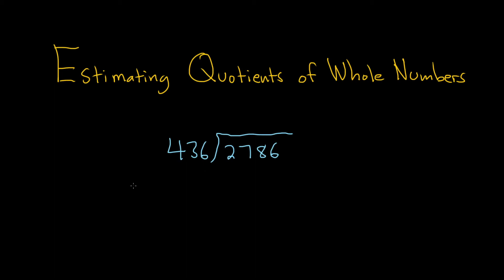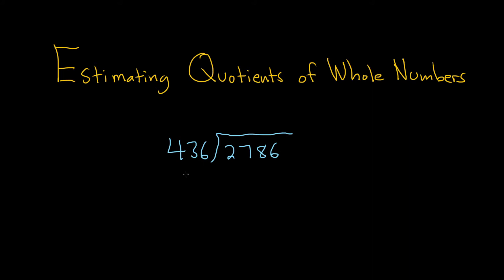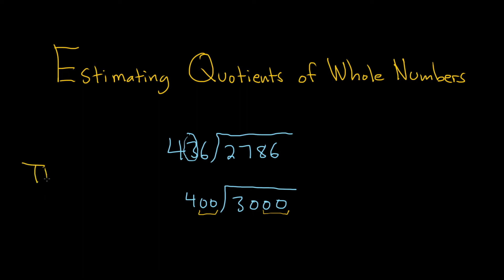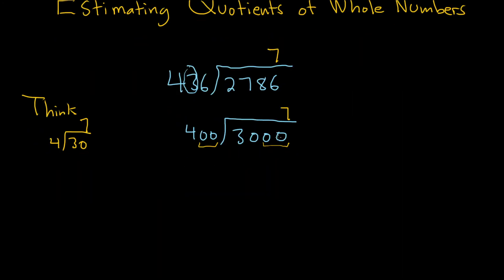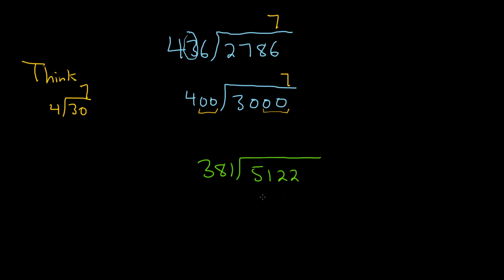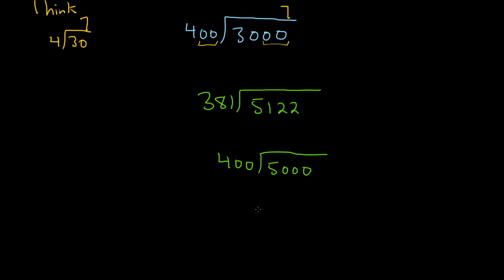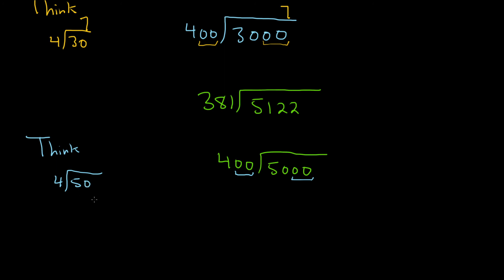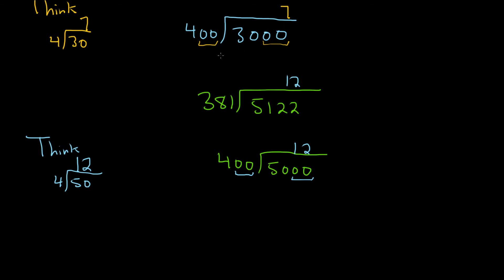Estimating Quotients of Whole Numbers